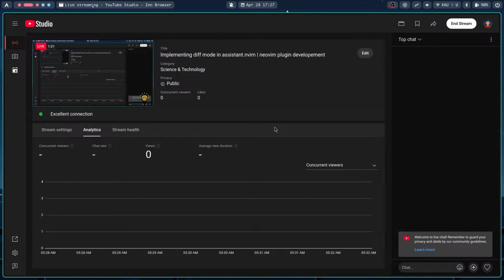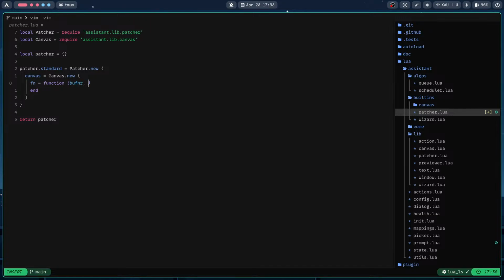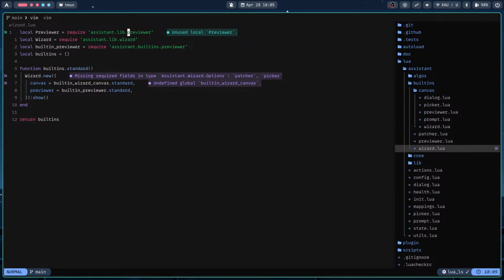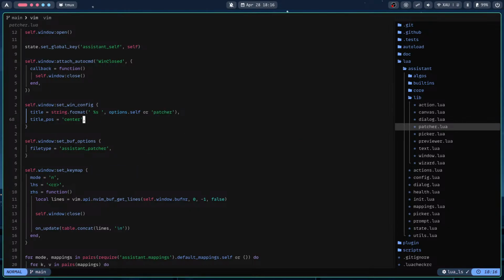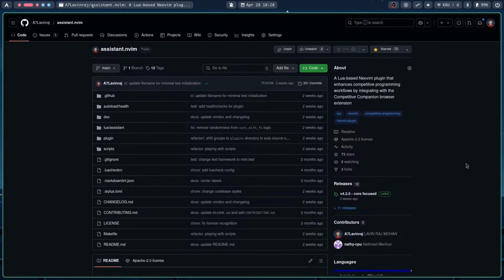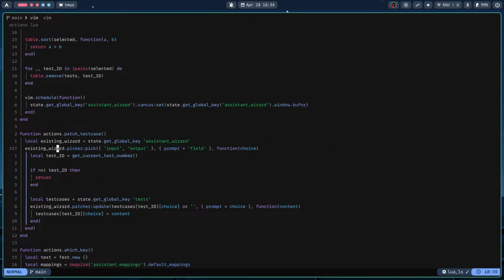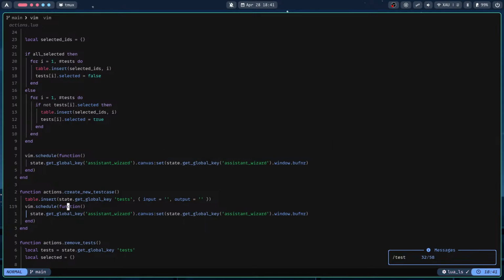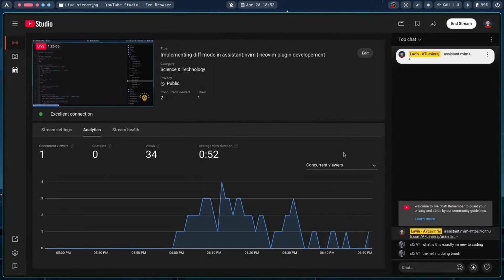Implementing diff mode in assistant.nvim | neovim plugin developement